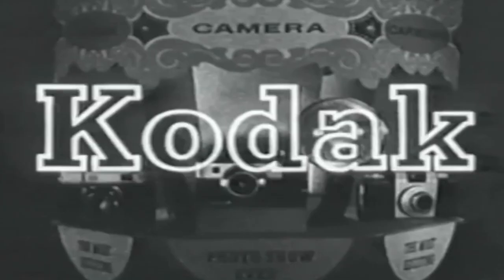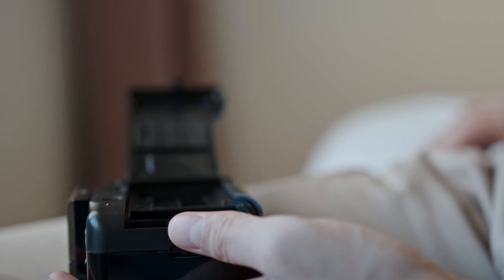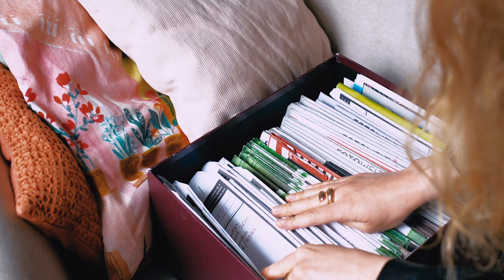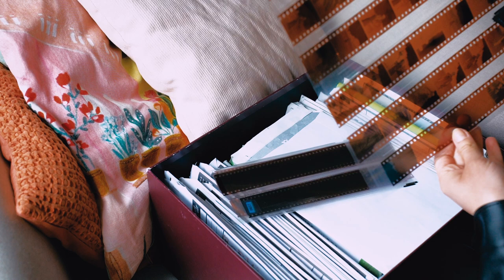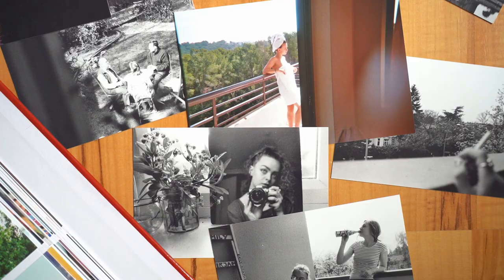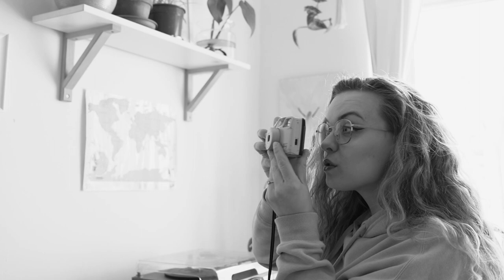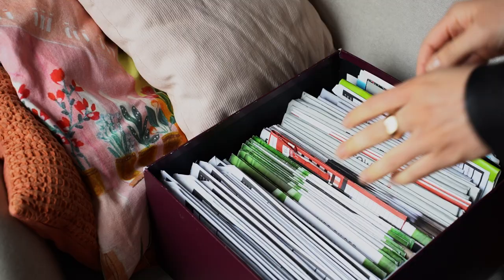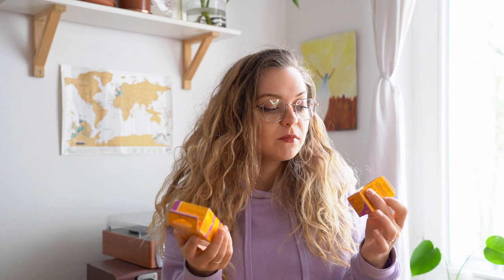mastering the basics of analogue photography : how to shoot film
Analogue photography is coming back. If you have just bought your first analogue camera and need help on how to load the film or just some tips to get you started, this video is for you.

TIMESTAMPS:
00:00 Intro
2:05 Why we still love analogue
2:25 Lessons from analogue photography
4:24 Which films to use
7:01Before loading your film
7:36 Fully manual camera
7:51 Fully automatic camera
8:01Loading the film
10:10 finishing & rewinding film